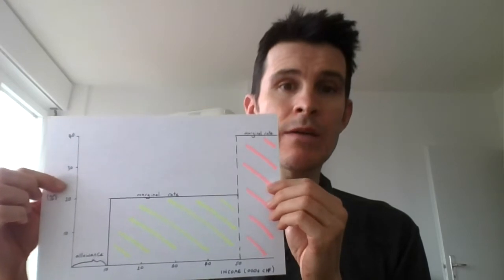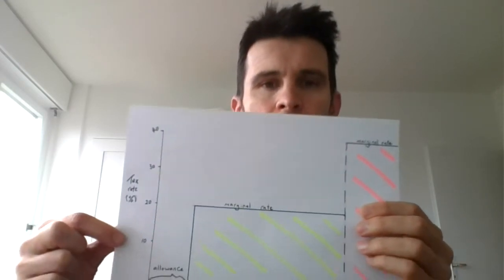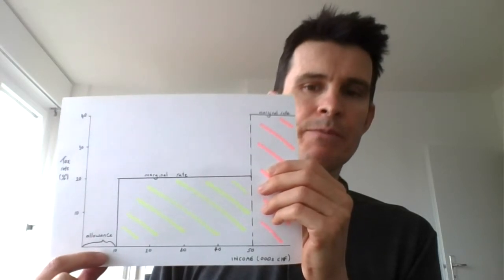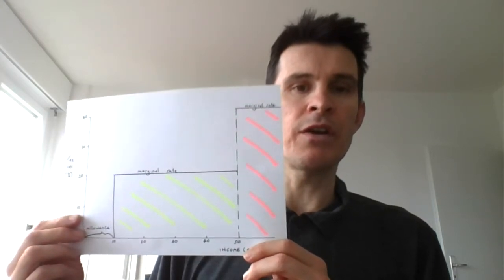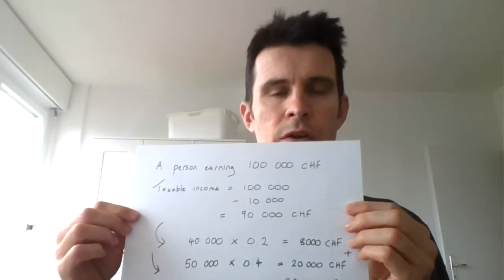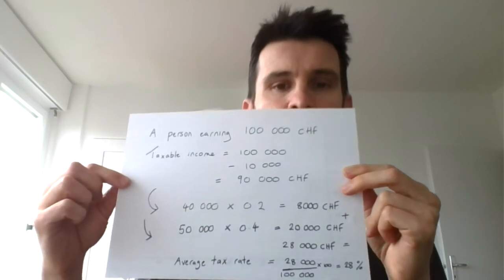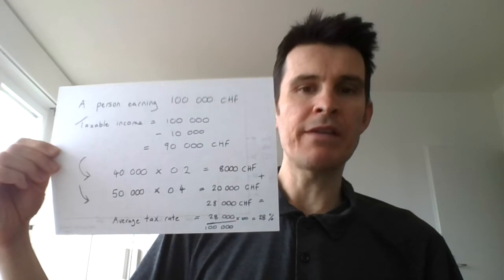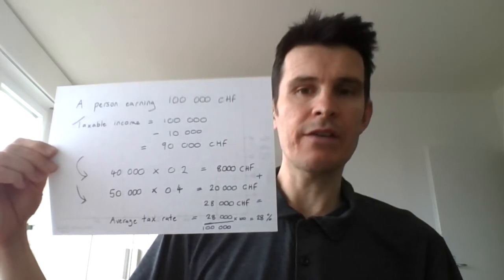Marginal tax rates in a progressive income tax system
We look at calculating the average tax rate in a simple progressive system